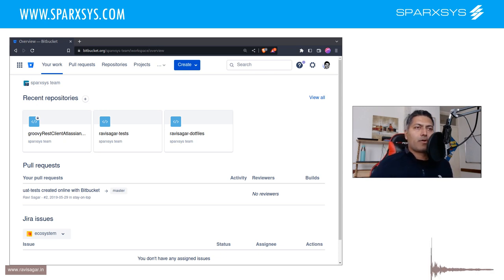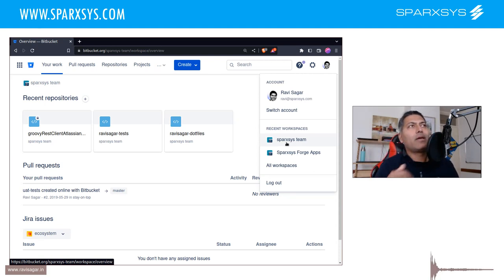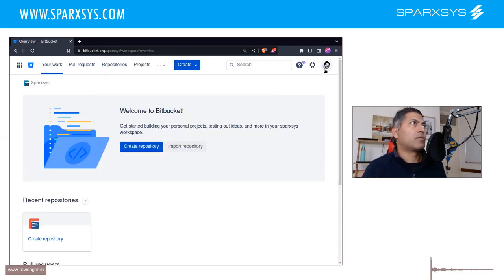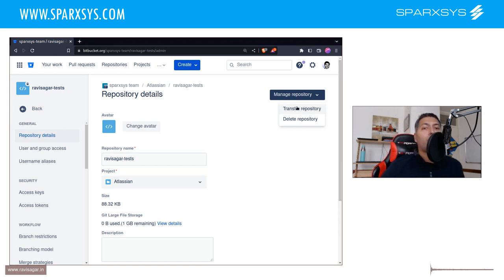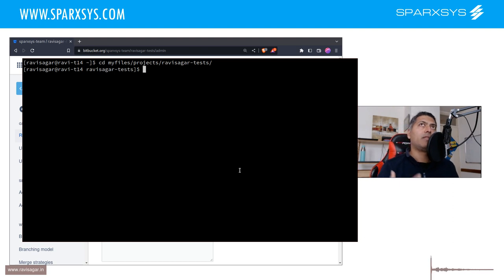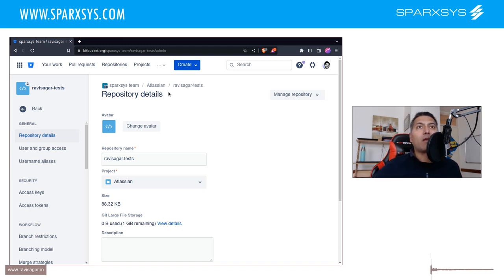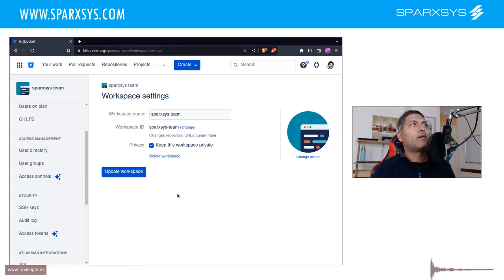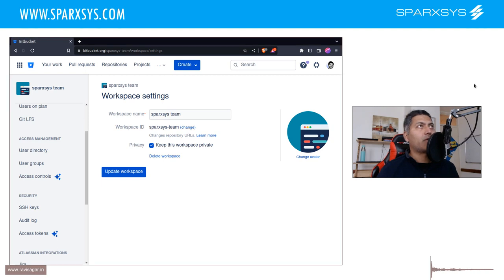Bitbucket - Transfer repository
It is very easy to transfer a bitbucket repository from one workspace to another.